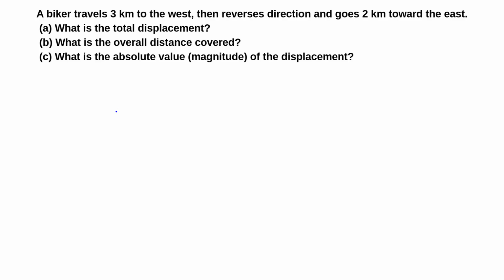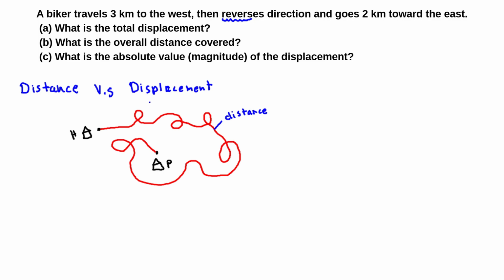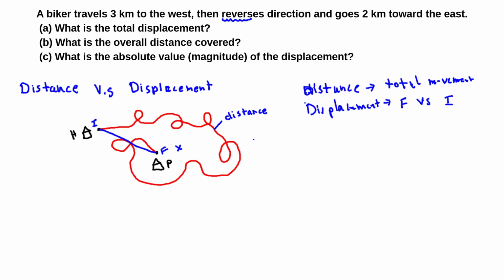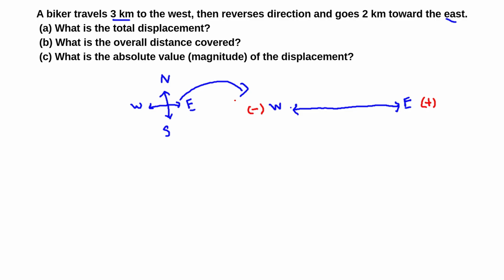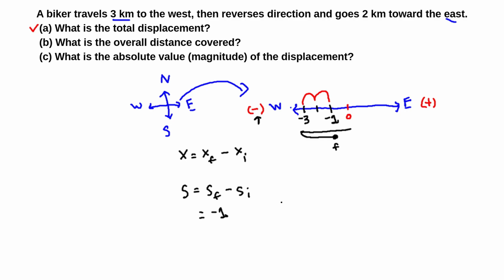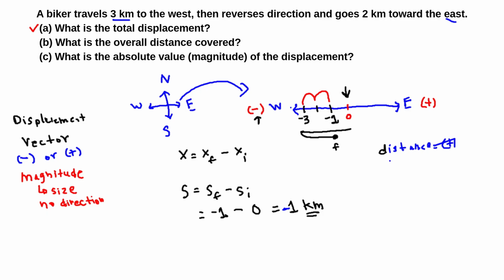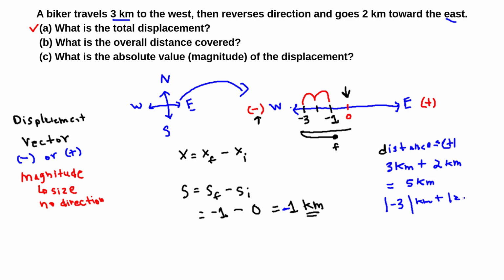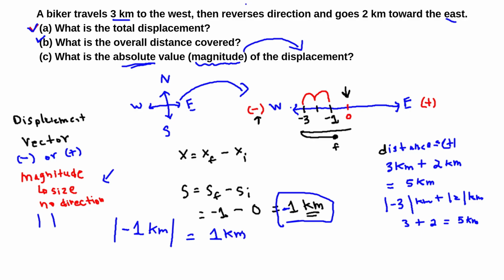Distance Vs Displacement | What is the Difference?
In this video we will understand and learn the difference between Distance and Displacement.